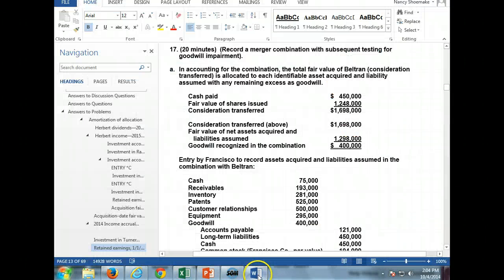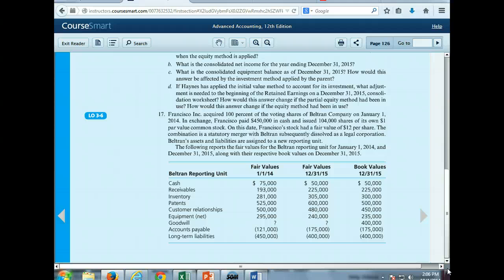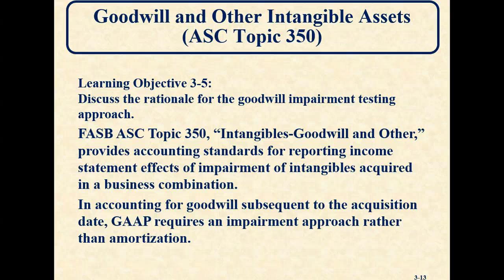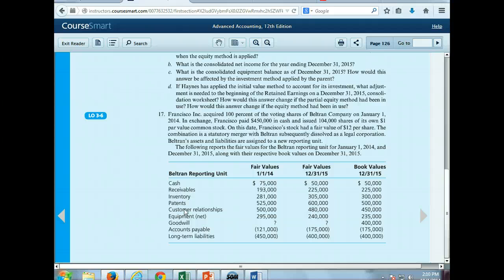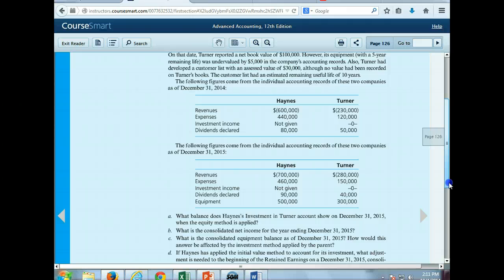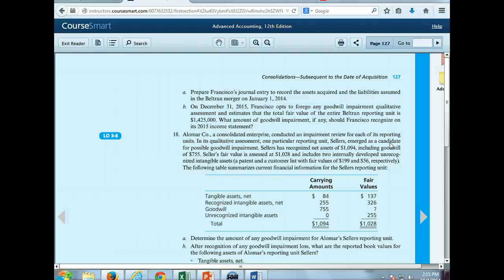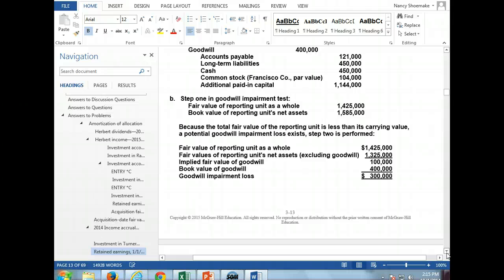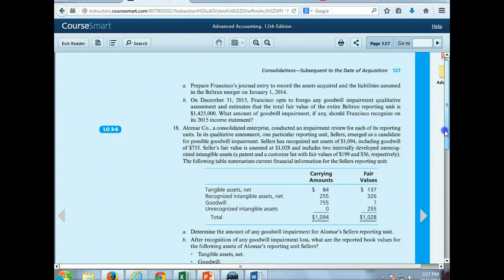Chapter 3 Lecture - Problem 17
AA Chapter 3